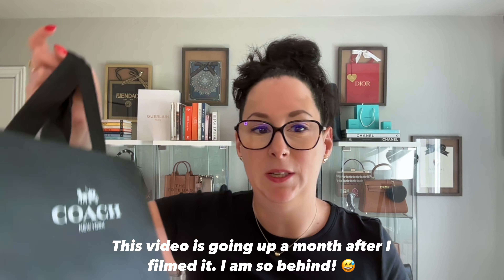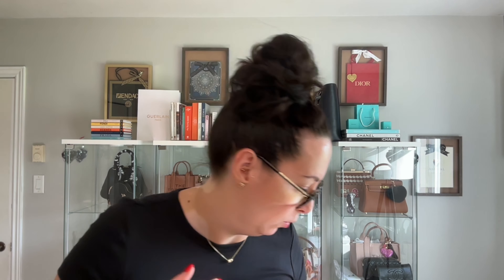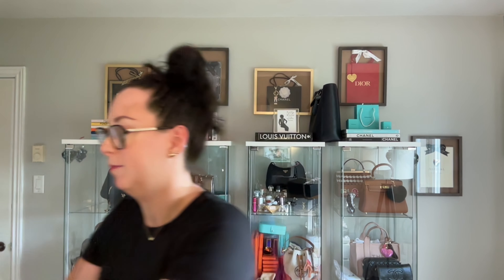Coach SLG unboxings! 🖤 | Luscious leather notebook | My first Coach bag charm!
Hi friends!

Today, I am doing a fun Coach SLG unboxings! I had fun at Coach recently! 🖤

Here are the products that I showed and mentioned in this video:

✨Coach Tea Rose Charm in black (unavailable online currently)
✨Coach Signature CC notebook in leather (unavailable online currently).

Big big hugs! Xx

Hope you enjoyed! Don't hesitate to let me know if you have any questions! Xx

I do use Rakuten to get some cash back on my purchases when shopping online. If you don't use Rakuten, don't wait!